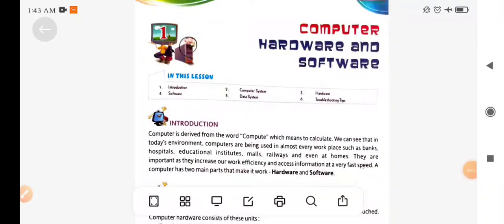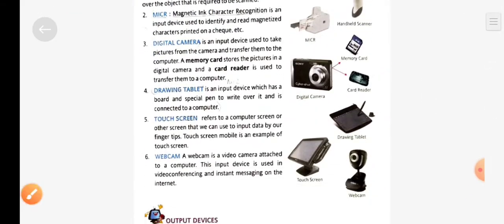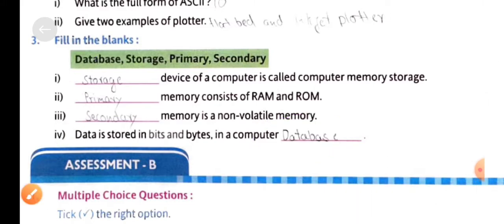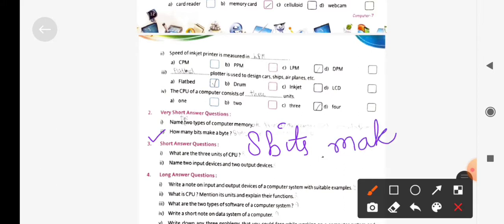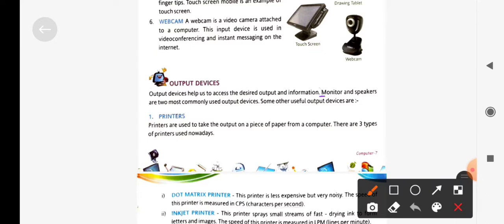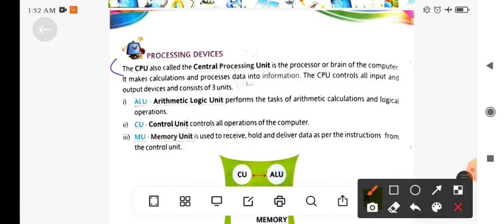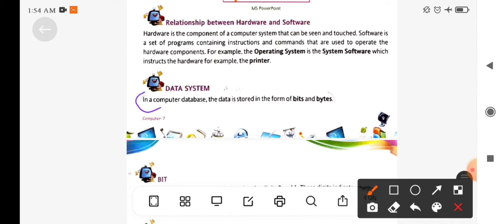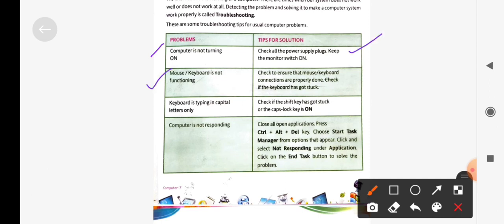Class 7 - Computer Ex(Ch1)